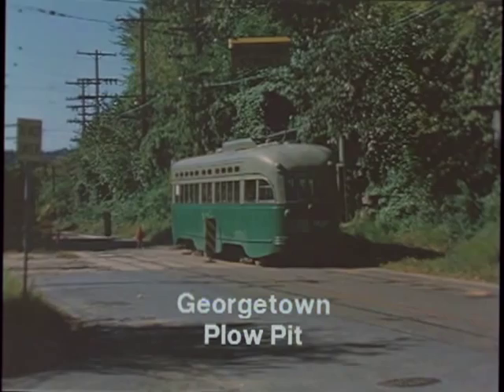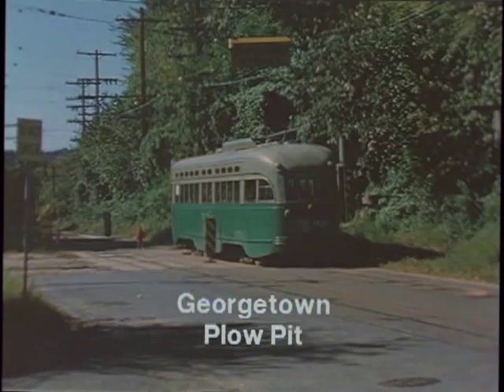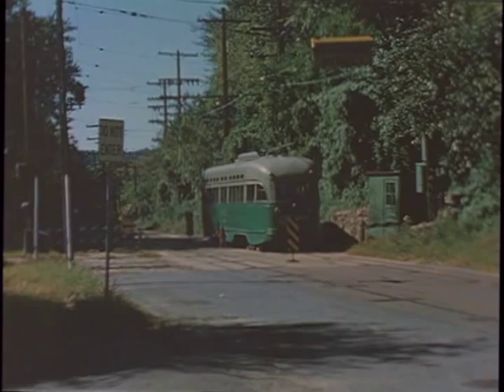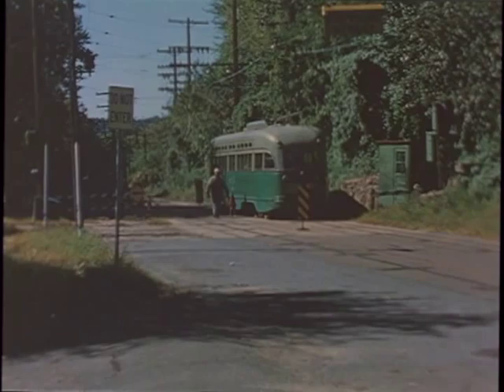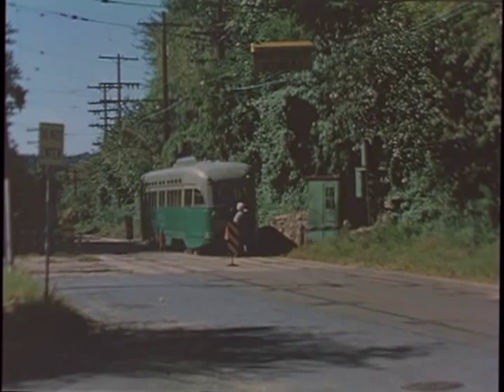Intrepid Trolleys of the 1950s DVD from Sunday River Productions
Trolley service in Washington DC ran for 100 years, 1862 to 1962. A conduit buried beneath the streets powered the cars in lieu of overhead wires that would have marred historic sights, including the Capitol Building shown in this film. Filmed by Frank Pfuhler, Jr.